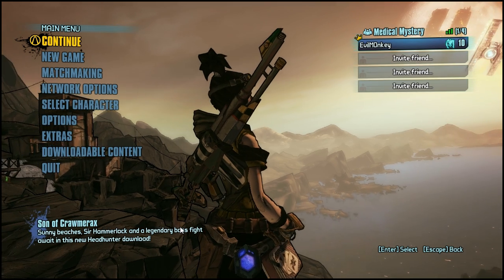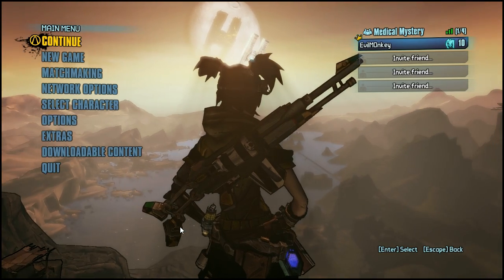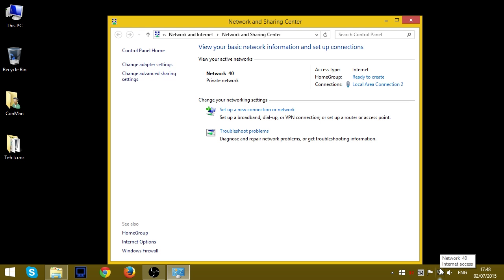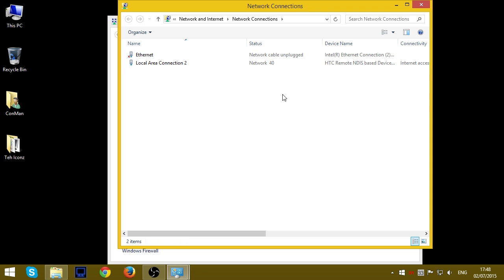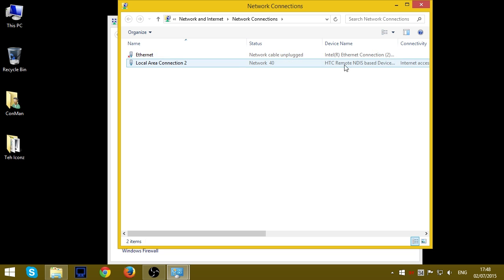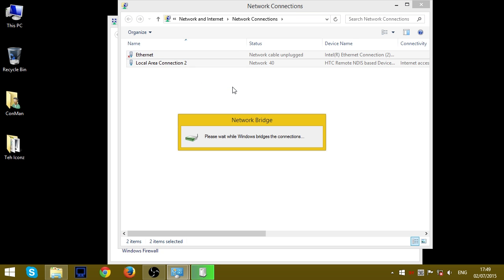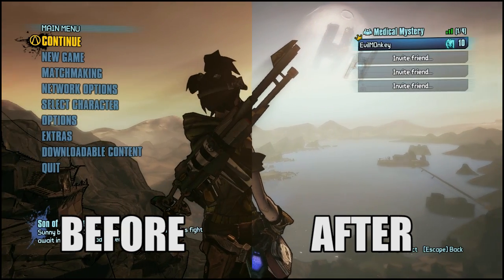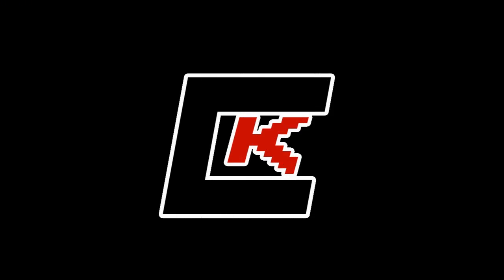BORDERLANDS 2 STUTTER TETHERING LAG FIX (ALSO BATTLEBORN AND XCOM)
Hey all! Here is a quick video on how to fix you Borderlands 2 game (also Battleborn and XCOM) without the need of additional software.
Hope it helps :D